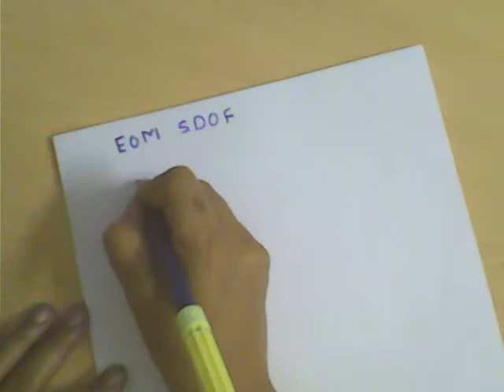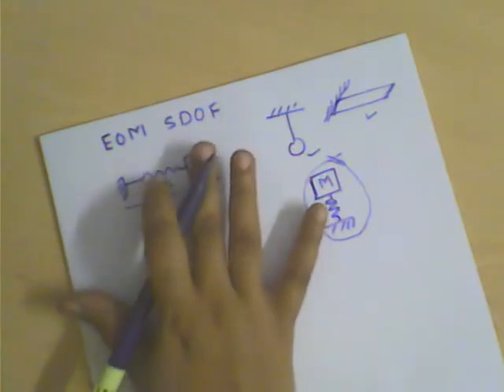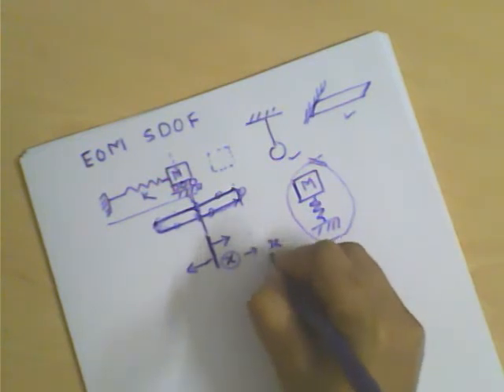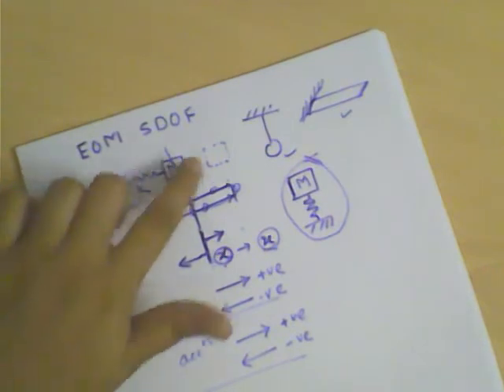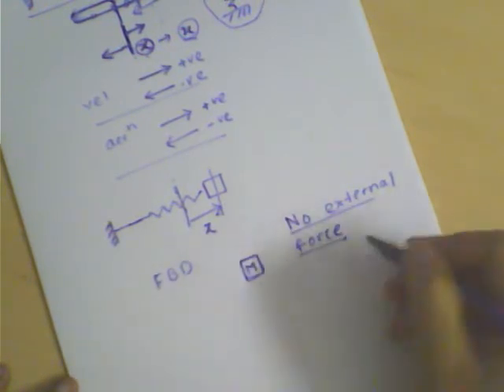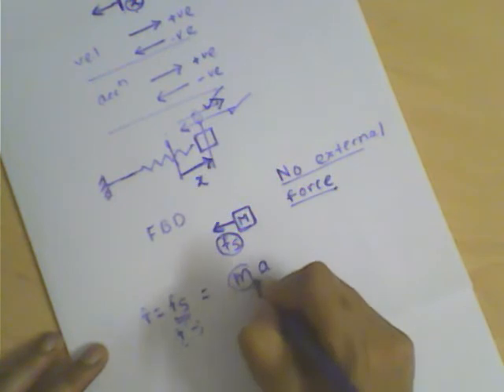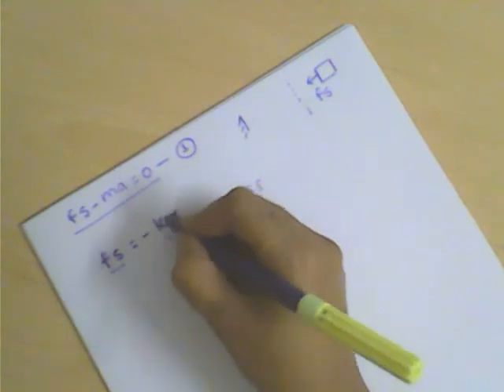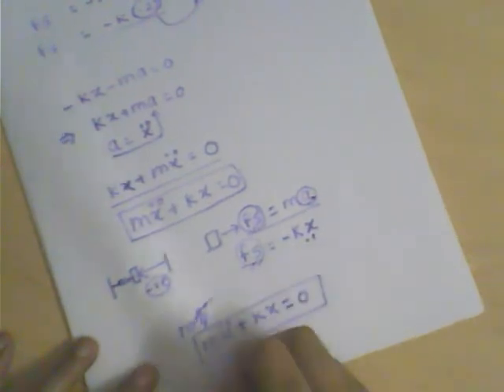2: Equation of Motion of a mass in a single DOF undamped oscillator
This video shows how to derive an equation governing motion of a mass in a single DOF spring mass oscillator